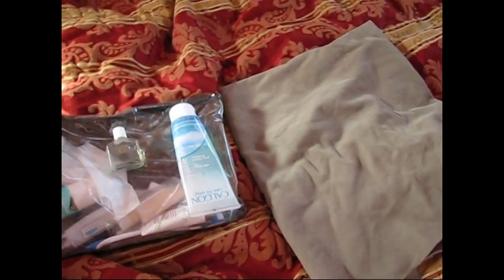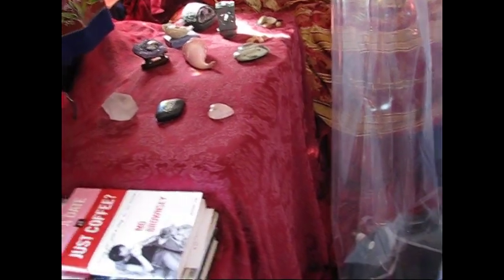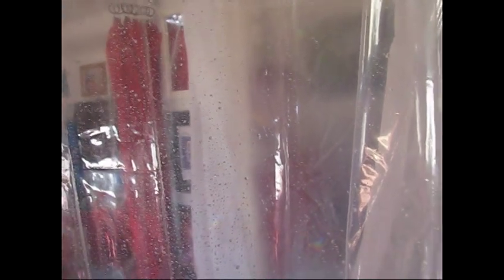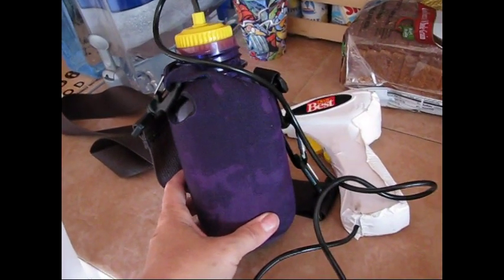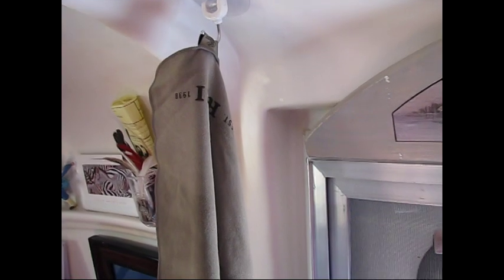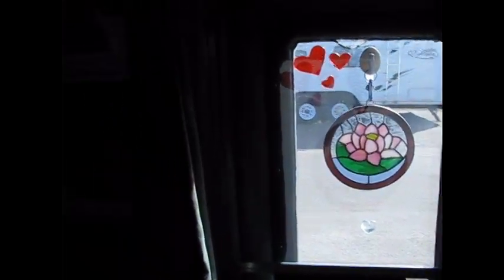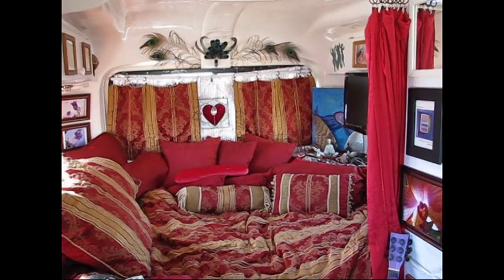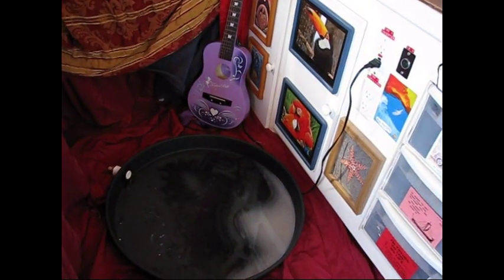How to make $19 Portable Shower Stall for your Camper, Rv or Van Part 2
$19 or less Portable Shower Stall and removable shower enclosure, how to make it to use in your RV, camper, trailer or van while traveling or Boondocking. Fun, fast, frugal alternative to permanent shower set up in close quarters. Conserves money, space and water! Part 2